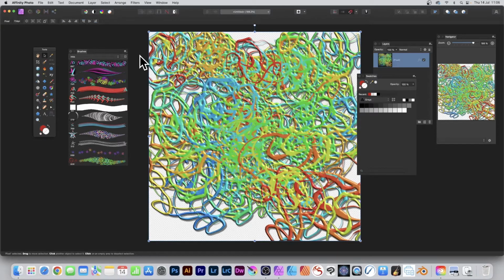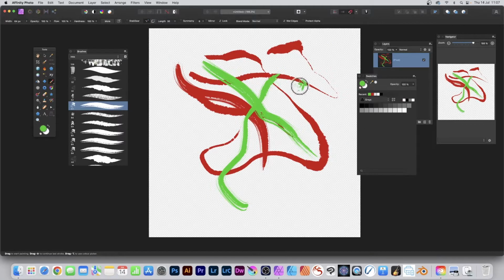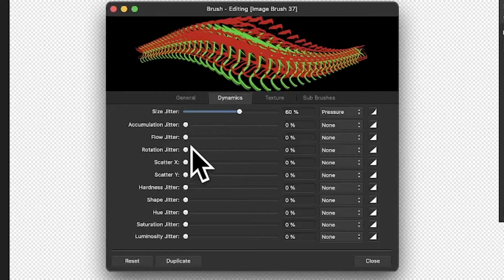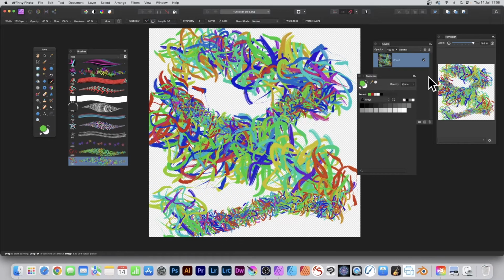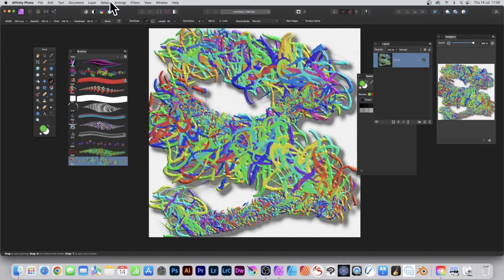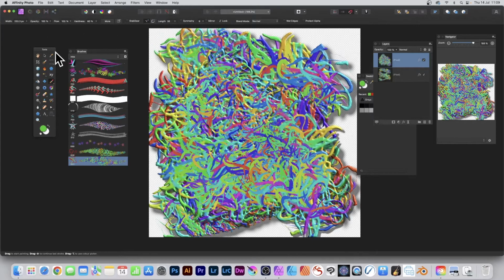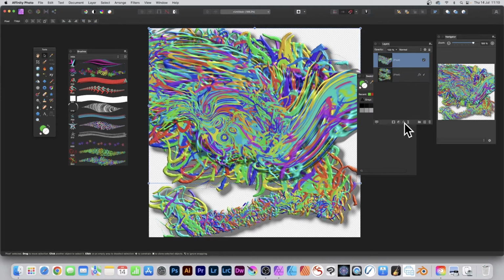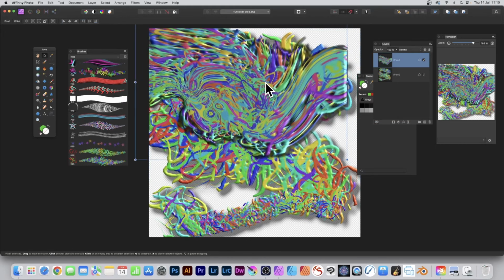Affinity Photo And Paint Brush Styles "After" Tutorial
How to add styles to brushes after the event and create interesting combinations of layers of brushes and styles in Affinity Photo